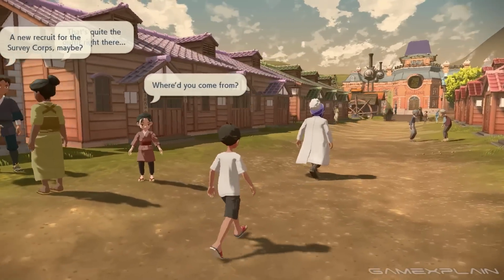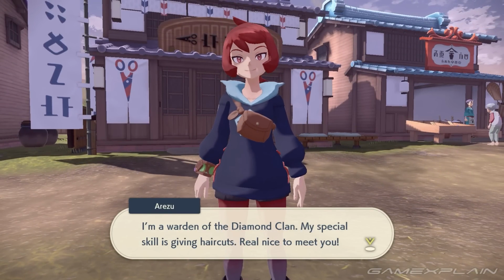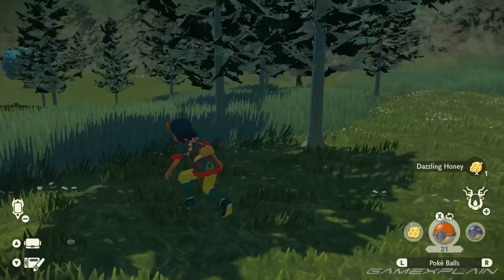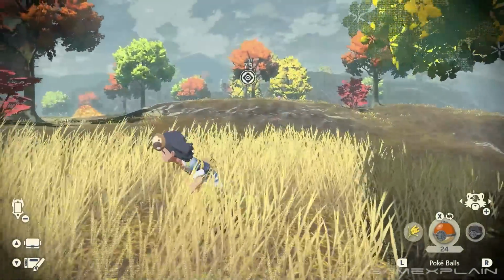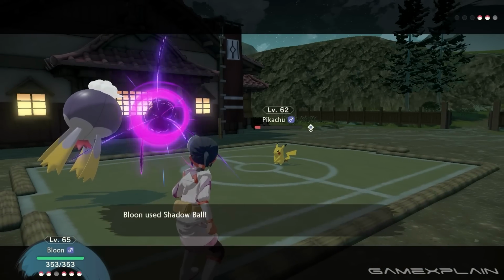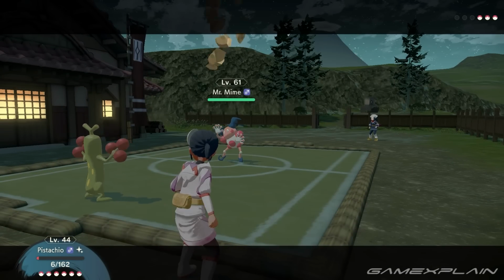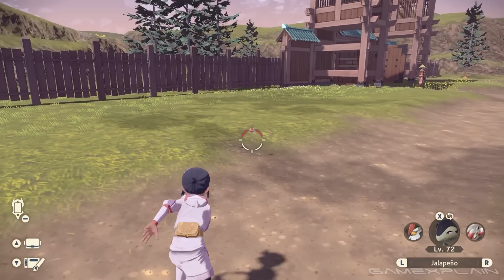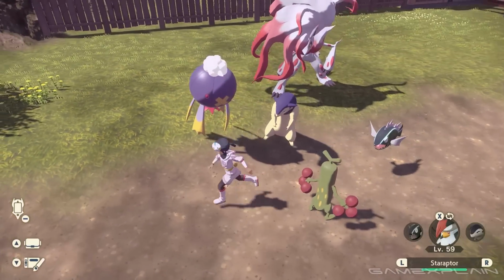Pokémon Legends Arceus REVIEW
Pokémon Legends Arceus is finally here, bringing an open-world adventure to the Pokémon series. Does it deliver on the hype and expectations to be one of the greatest Pokémon titles ever? Find out in our in-depth review!

Timestamps:
0:00 Intro
0:43 Opening & Story
2:59 Side-Quests
3:30 Narrative Progression
4:24 Open World Gameplay
5:15 Rideable Noble Pokémon
5:51 The Pokédex
6:56 Wild Pokémon Encounters
8:03 Satisfying Mechanics
8:29 Alpha Pokémon
8:47 Pokémon Battles
9:59 Move Pools
10:52 Boss Battles With Noble Pokémon
11:51 Newcomer Friendly?
12:11 Music & Audio
12:44 Graphics
13:48 Customization & References
14:24 New Pokémon & Hisuian Forms
15:01 Chilling With Your Pokémon
15:43 STORY SPOILERS
16:30 (Spoiler Skip) Does it Live Up to the Hype & Expectations?
17:39 Verdict & Conclusion
Video by: Tris Valbuena
Thumbnail by: Tom Arnold